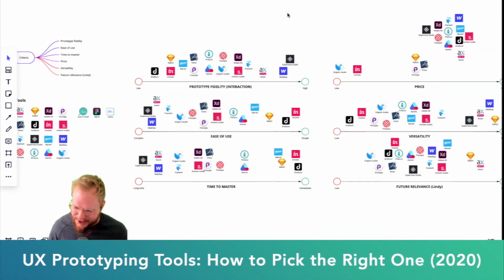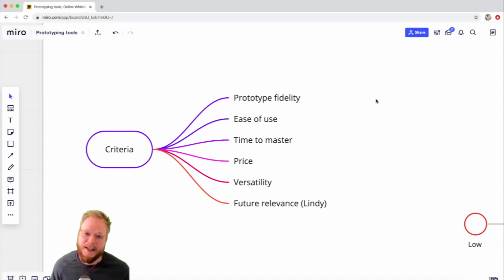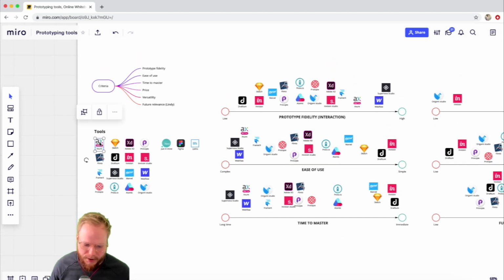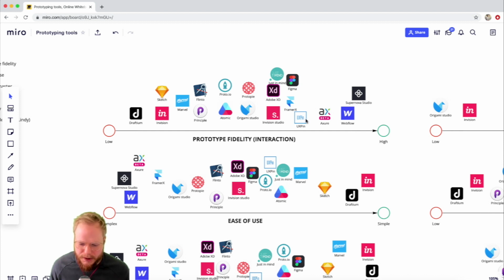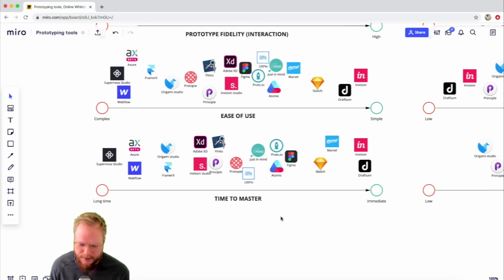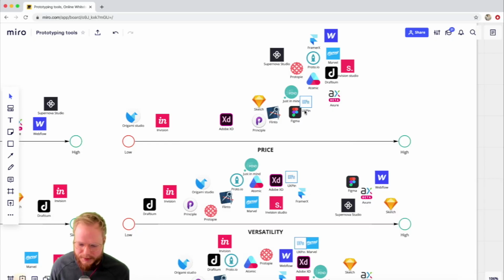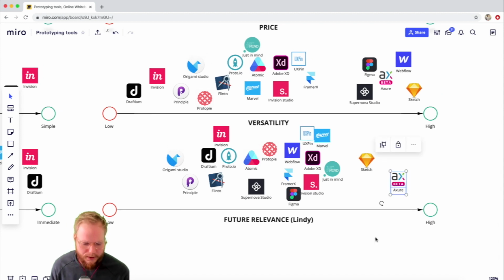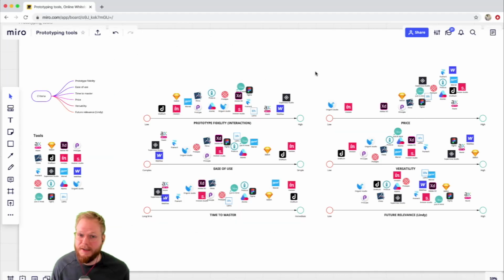UX Prototyping Tools: How to Pick the Right One (2020)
You've asked for it, so here it is... 2020 edition of the latest and greatest UX and product design prototyping tool walkthrough.

As a designer (product, UX etc.) you probably found it hard to keep up with every single tool in the market. Every year there is a brand new tool that allows designers to craft their prototypes in a different way. In this video, I'll walk you through a handful of criteria/principles (consistent from the previous video) that allow me to pick the right UX tool for the right project, budget, occasion etc. You'll also find out my thinking behind evaluating which tools are worth the time to invest and learn based on asymmetrical opportunity/Lindy effect.

The tools I'm walking through:
Figma, UXpin, Justininmind, Sketch, Axure RP, Adobe XD, Principle App, Flinto, Draftium, Invision, Invision Studio, FramerX, Supernova Studio, Marvel, Webflow, Protopie, Proto.io, Atomic and the Origami Studio.

As mentioned in the video, here's a public read-only Miro board

Based on where the tools take us, this will be a living document that I am to maintain going forward.

Did I miss a tool you swear by? Drop the line below and I might include in the future videos.